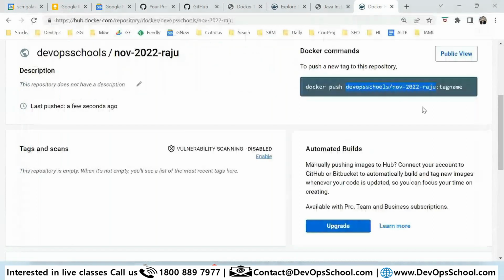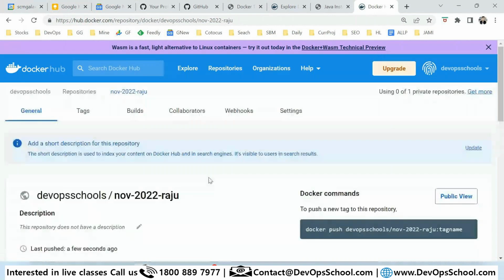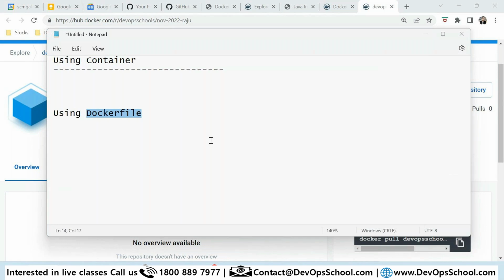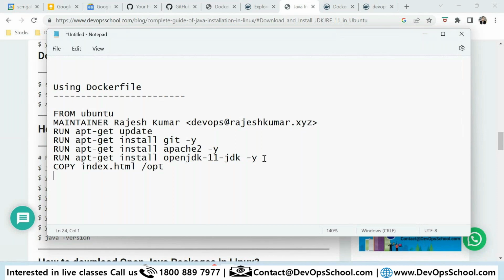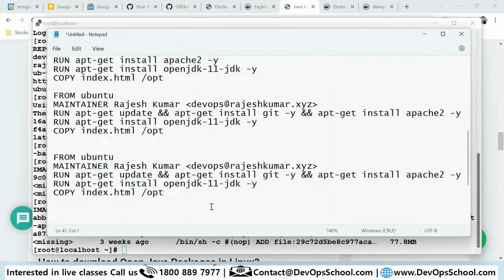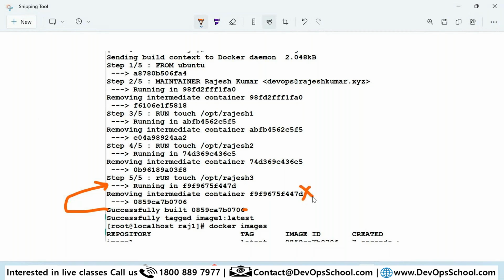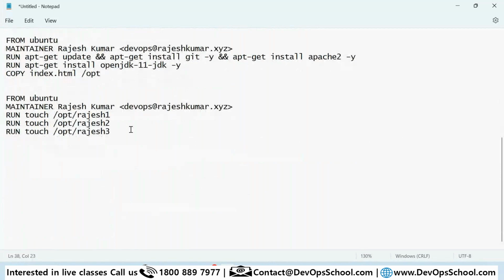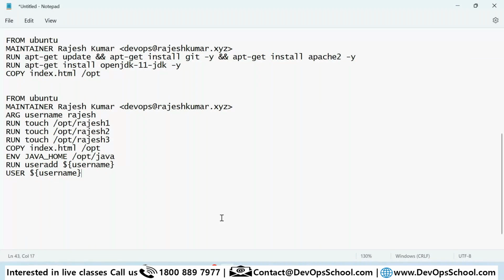Part-02 | Docker Fundamental Tutorial-2023 | Session - 03/04